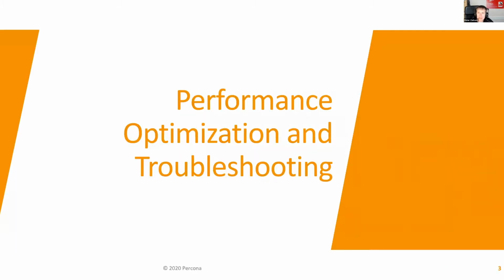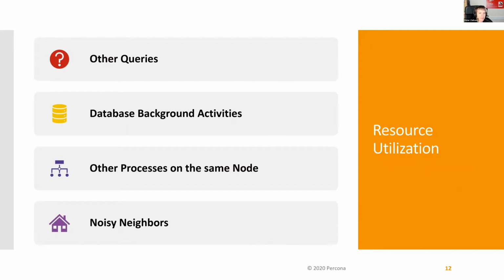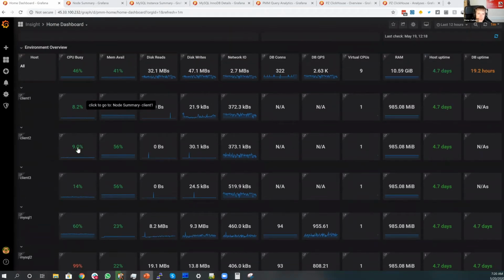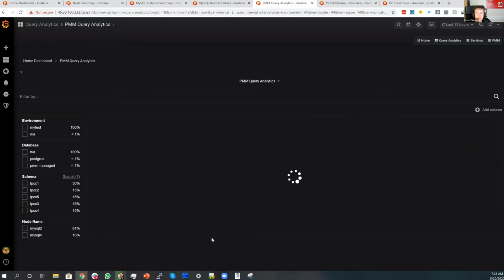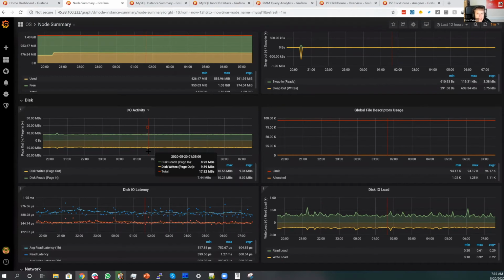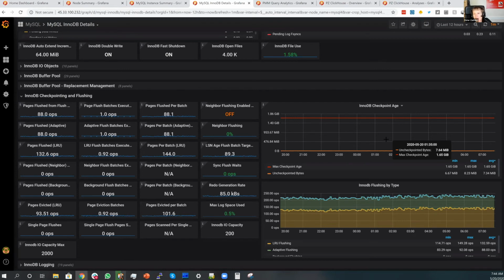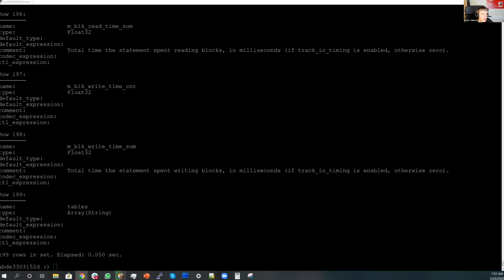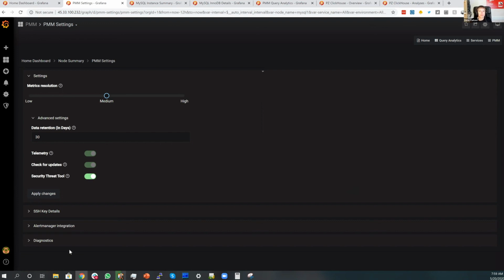Optimize and Troubleshoot MySQL using PMM 2 - Peter Zaitsev - Percona Live Online 2020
Peter Zaitsev talked about the Optimizing MySQL performance and troubleshooting MySQL problems are two of the most critical and challenging tasks for MySQL DBA's. The databases powering your applications need to be able to handle changing traffic workloads while remaining responsive and stable so that you can deliver an excellent user experience. Further, DBA's are also expected to find cost-efficient means of solving these issues. In this presentation, we will demonstrate how using recently released PMM version 2 enables you to solve these challenges, which is built on free and open-source software. We will look at specific, common MySQL problems and review them.